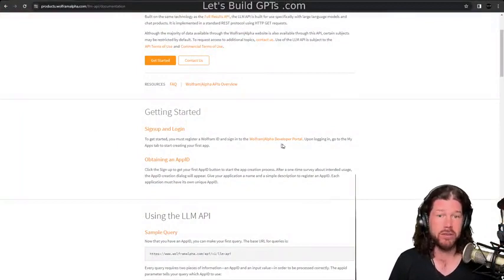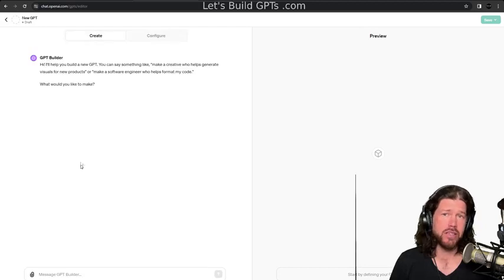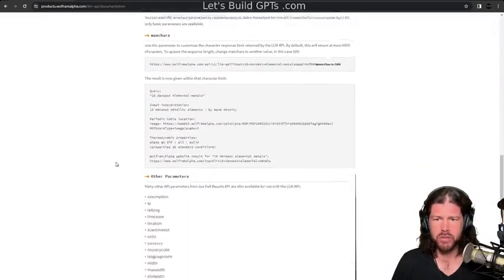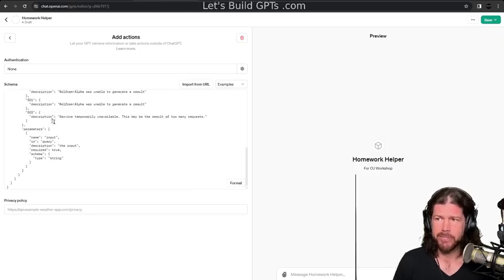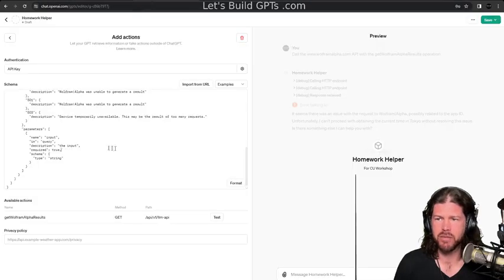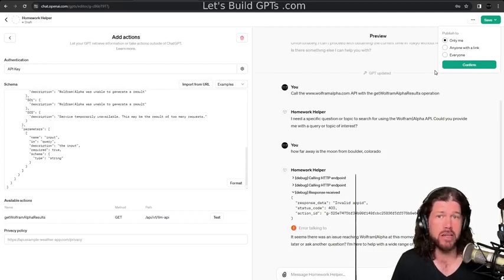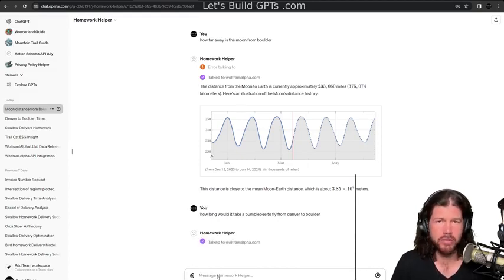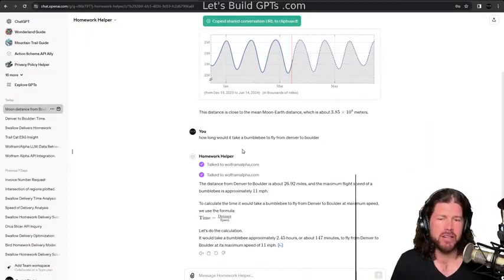Setup access to the Wolfram|Alpha API within your GPT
How to configure API Access within an OpenAI GPT. A quick guide to assist CU students with homework for Gen AI class.